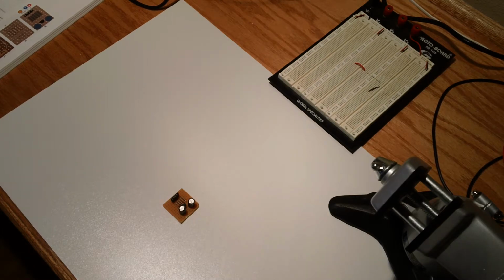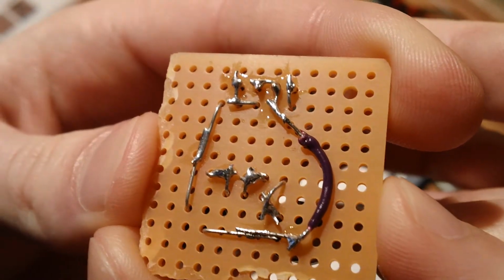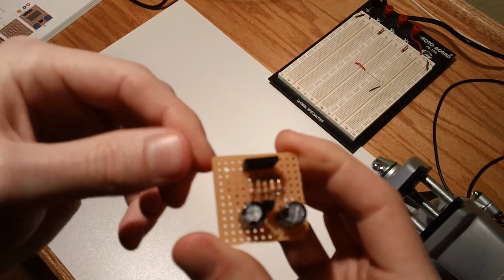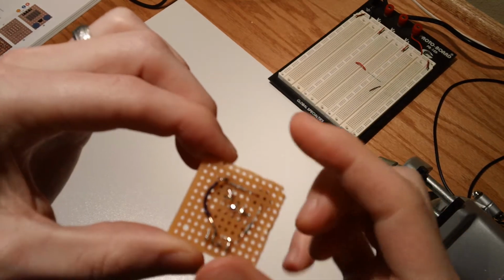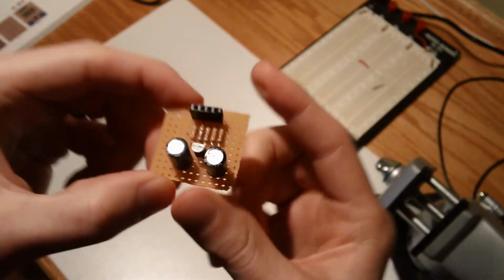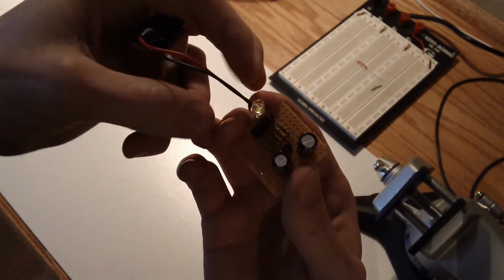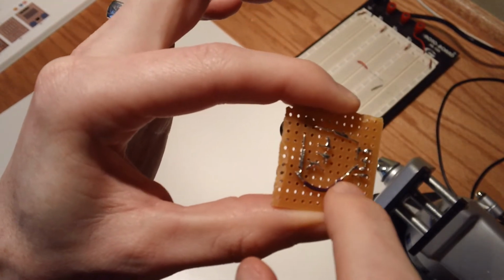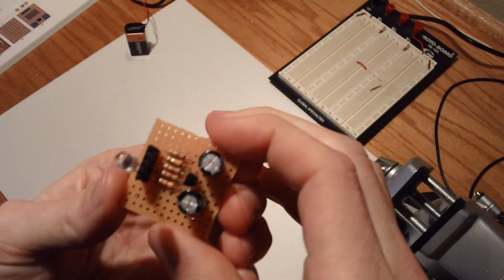Make: Electronics - Experiment 14 (Part 2)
This experiment picks up where we left off in part 1 and takes our functioning circuit to a whole new level, soldered to a perforated (perf) board.